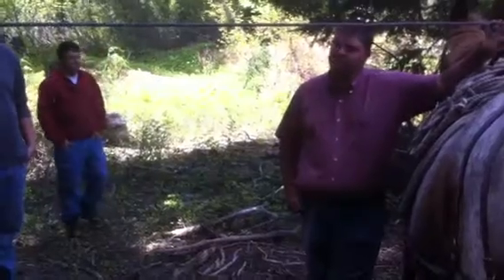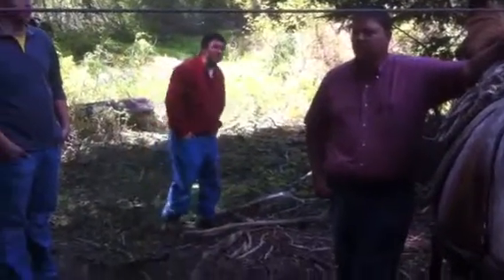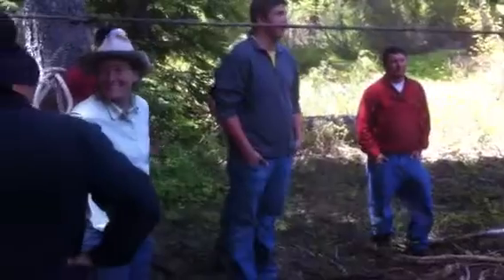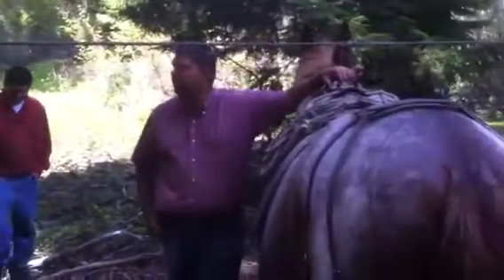NWQ028 - All About Mules 22-Jun-2011.MOV